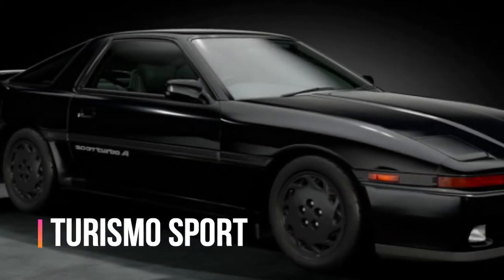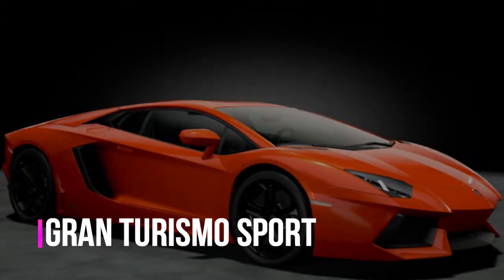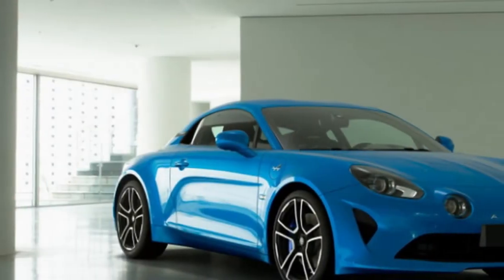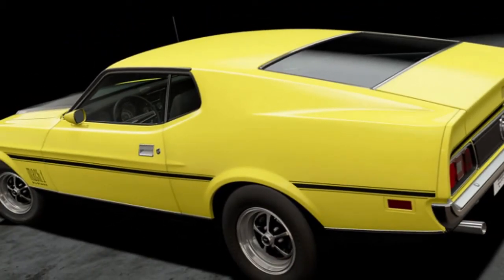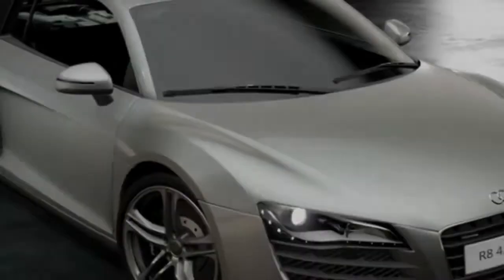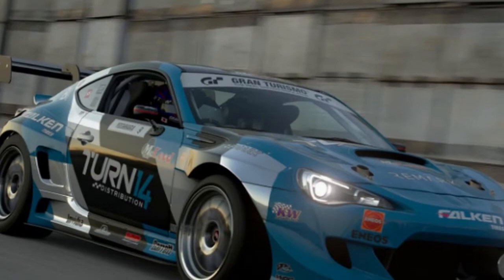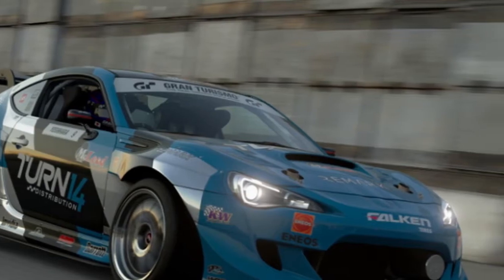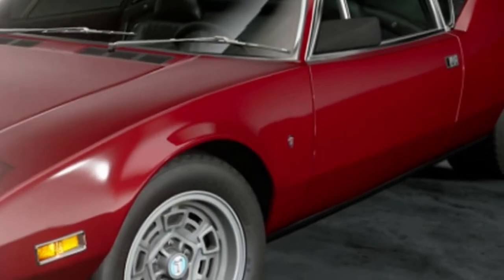HOT NEWS Gran Turismo Sport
Gran Turismo Sport' update adds even more free cars, events, track layouts. Gran Turismo sport, Gran Turismo 7, Gran Turismo sport gameplay, Gran Turismo sport

indonesia, Gran Turismo 2, Gran Turismo 5, Gran Turismo psp, Gran Turismo united kingdom, Gran Turismo australia. New cars include the Lamborghini Aventador and new

Alpine A110. Since its launch, Gran Turismo Sport has only been getting better. A previous update addressed some of our key complaints by adding more single-player

activities, and leaving more modes unlocked when the servers are down or the internet is out. More cars were also added, all for free. That trend isn't stopping

either, as the newest update (1.13 if you're curious) adds 12 more cars, two new track layouts and more single-player events.

The selection of new cars is quite good, too. Fans of classics will be pleased to see the 1971 Mustang Mach 1, the 1970 Dodge Challenger and the classic Alpine

A110. And for the first time in Gran Turismo, the De Tomaso Pantera, an Italian-style supercar with Ford V8 power, makes an appearance.

Automotive One